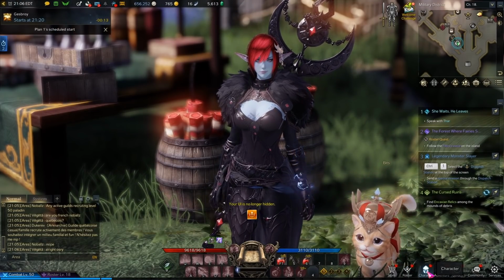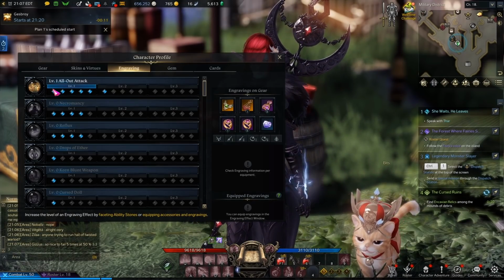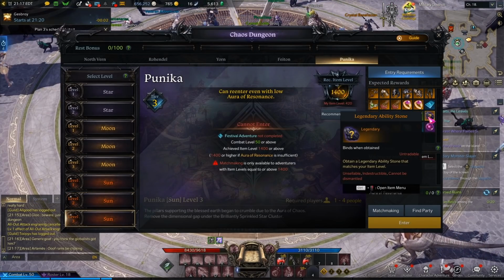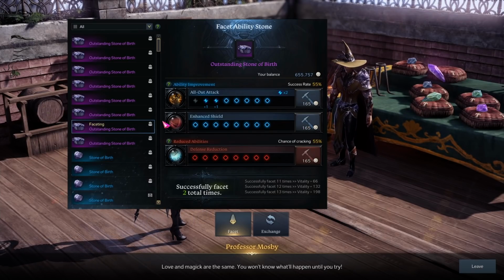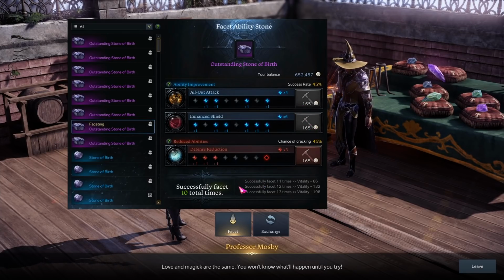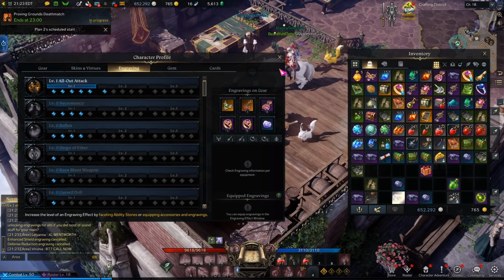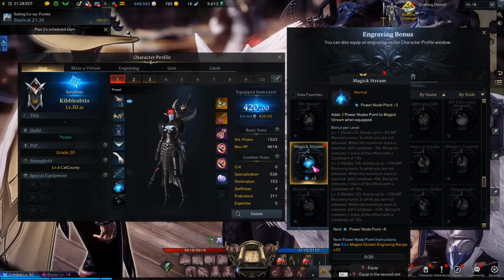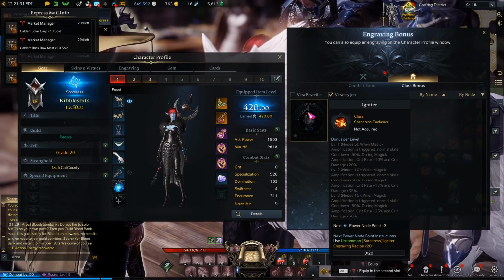ULTIMATE Lost Ark engravings guide, everything you need to know, engraving recipes, faceting, etc.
In this Lost Ark guide you'll learn everything you need to know for the engraving system, including engraving recipes, faceting / cutting ability stones, class specific engravings, where to find engraving stones on Lost Ark, and more.

This guide will teach you about Lost Ark engraving recipes, how cross character engraving equipping works, as well as a Lost Ark ability stone guide, how to cut engraving stones in Lost Ark and more. If you were wondering how engraving works in Lost Ark, this guide is for you. I gave a ton of lost ark tips and tricks in this Lost Ark guide that will hopefully make the Lost Ark engraving system make more sense to you.